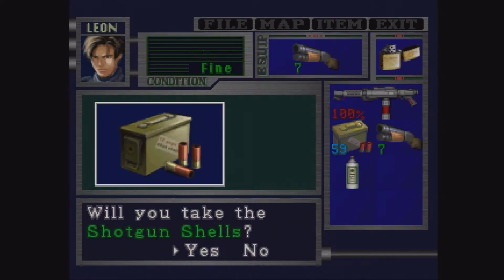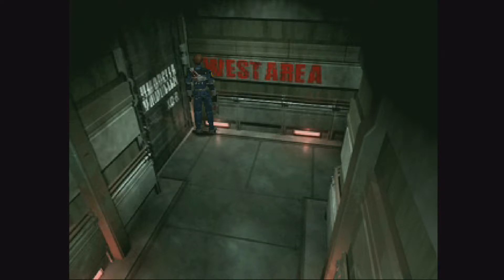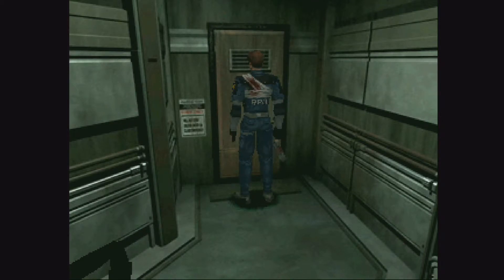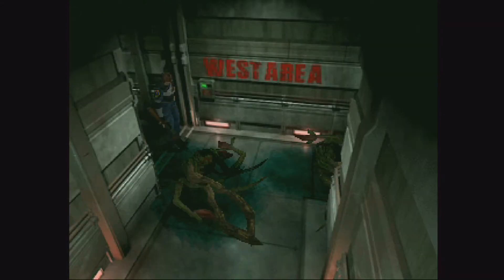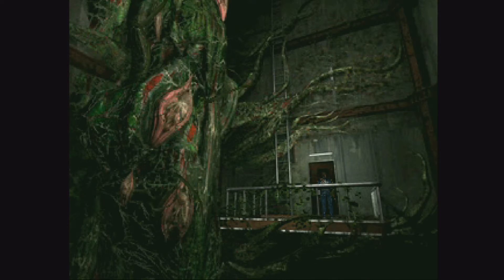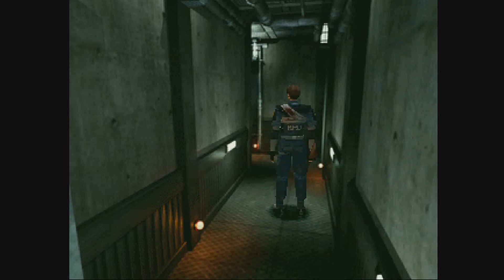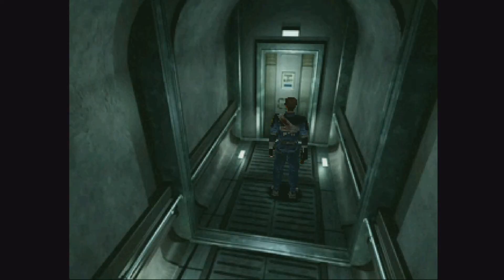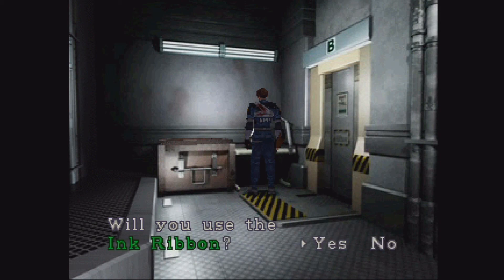Resident Evil 2 - Episode 21 - Poison Ivy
Sarah continues exploring the Umbrella secret lab as Leon, now with a green-tinted view thanks to the Anti-B.O.W. gas.  We burn some Plants with a flamethrower, and the lab still holds a surprising number of Lickers.